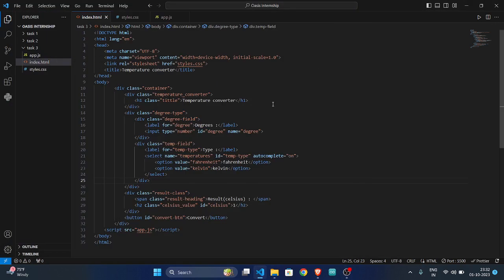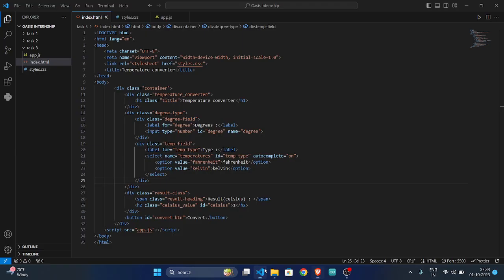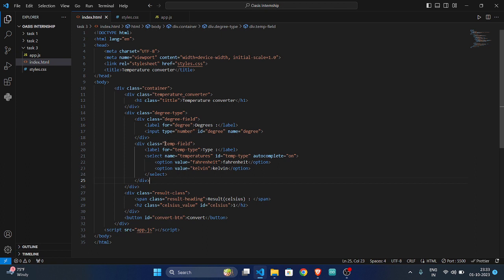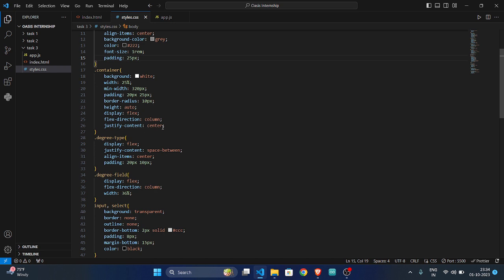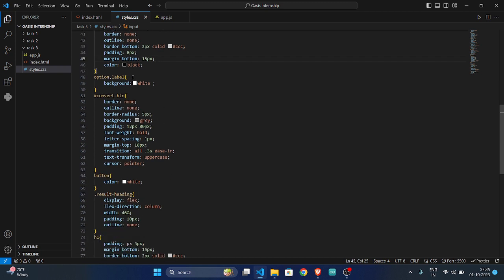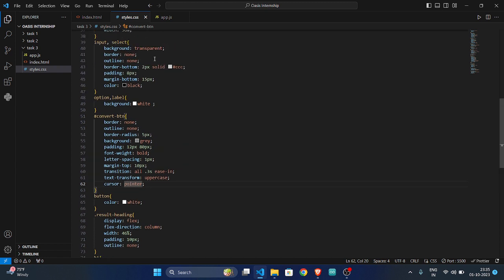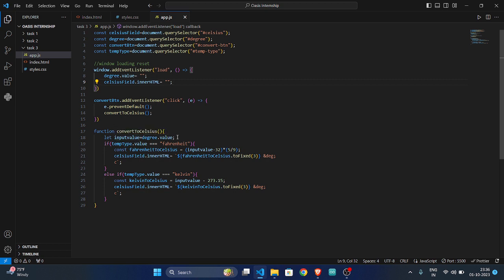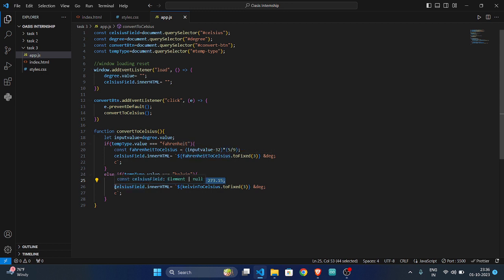Oasis infobyte internship Task - 3 (Web development)